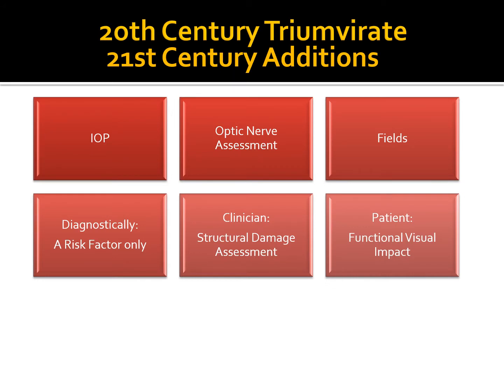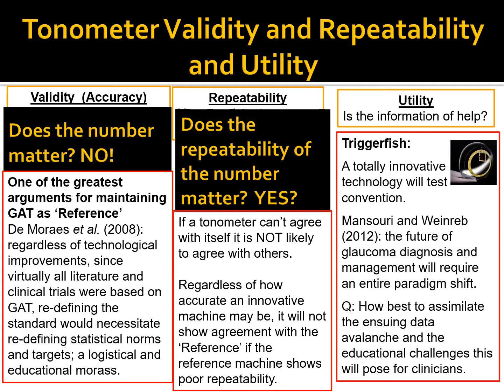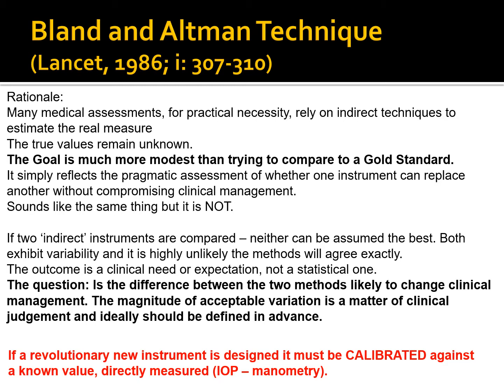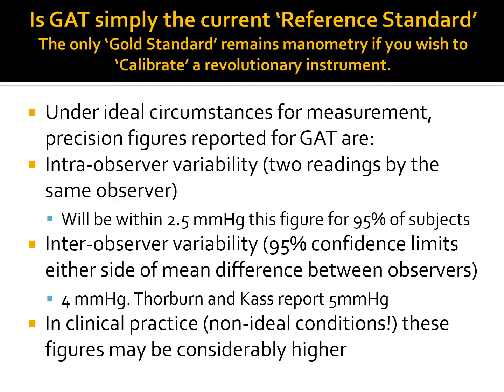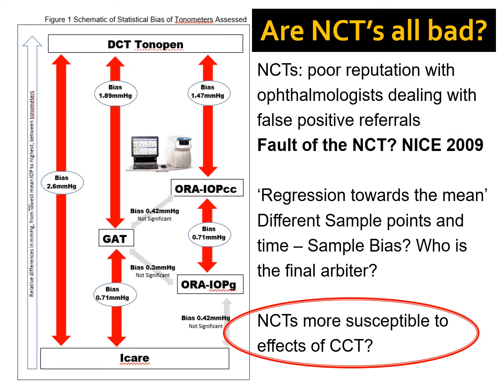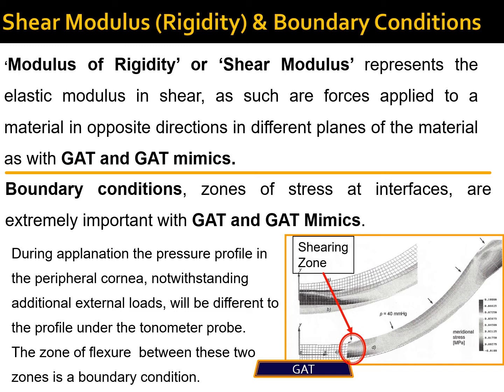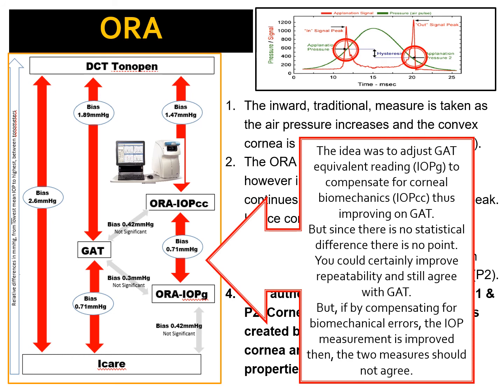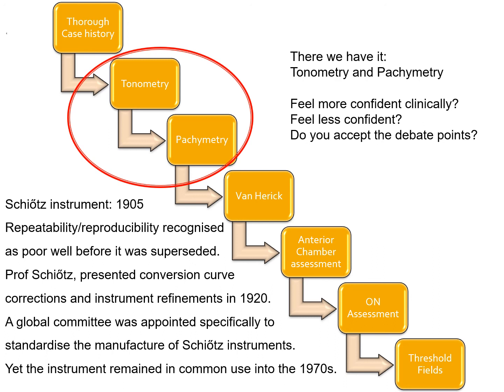Tonometry Investigating Glaucoma